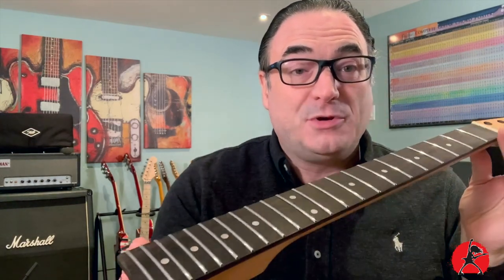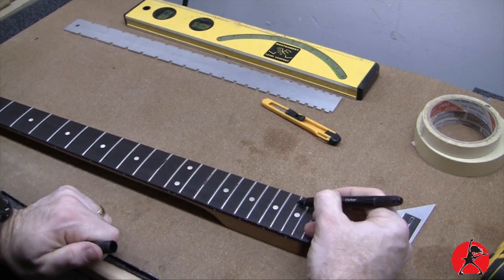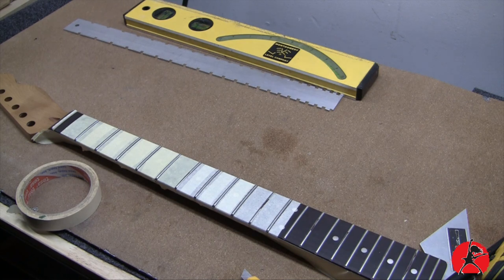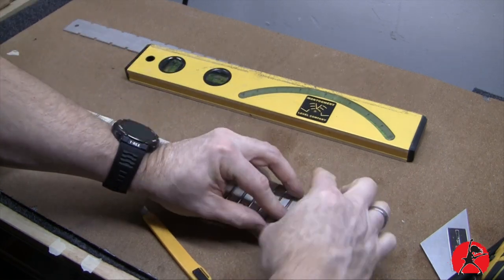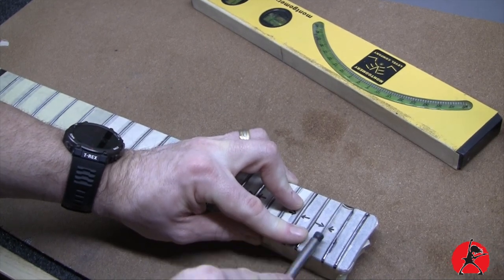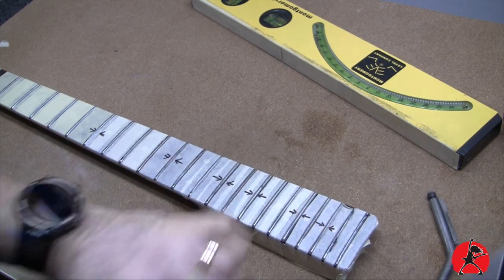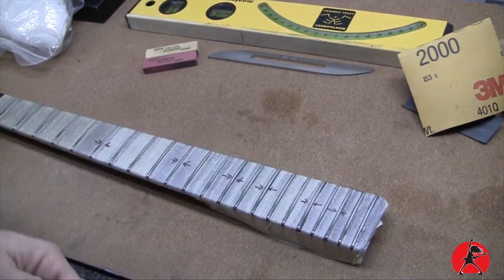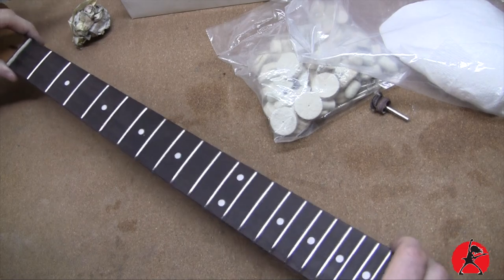"Level Up Your Fret Levelling Skills: Here's How!"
In this video, I will take you through the step-by-step process of how to properly level your frets. This is a crucial step in ensuring that your guitar plays perfectly. The more even the frets are, the more accurate, and better sounding your guitar will be. You don't need expensive tools to do a proper fret job. Let me show you how...